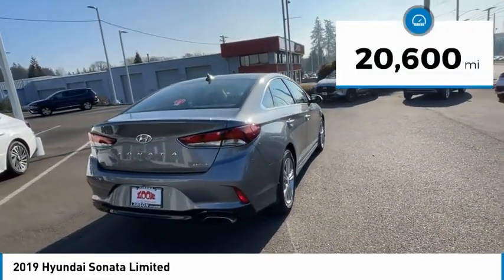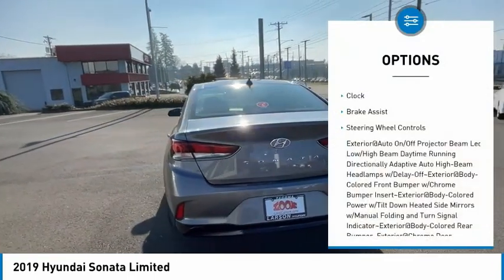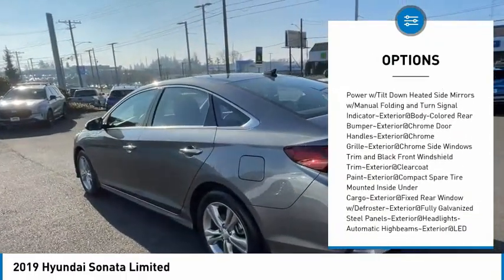2019 Hyundai Sonata HP2928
2019 Hyundai Sonata Limited

Larson Hyundai
7601 S. Tacoma Way

Recent Arrival!